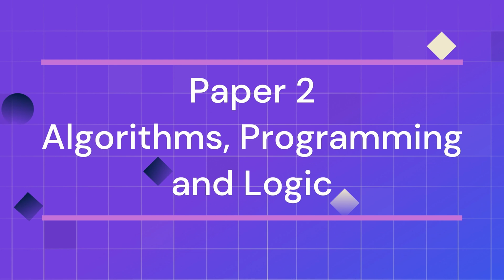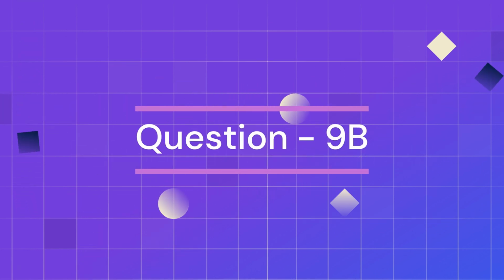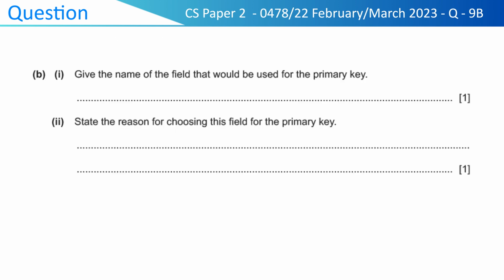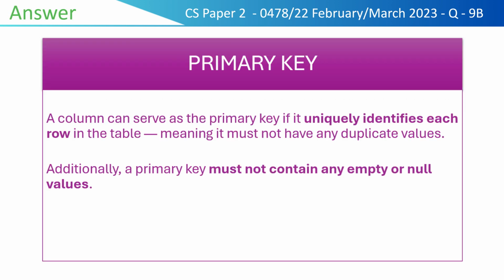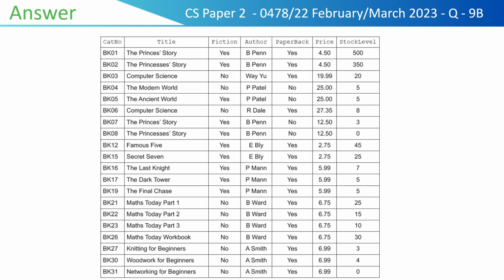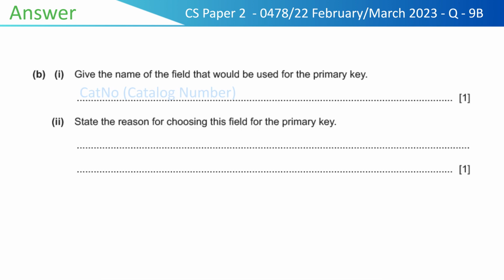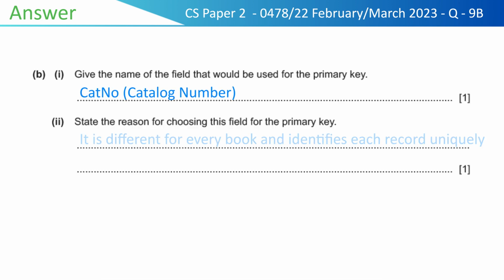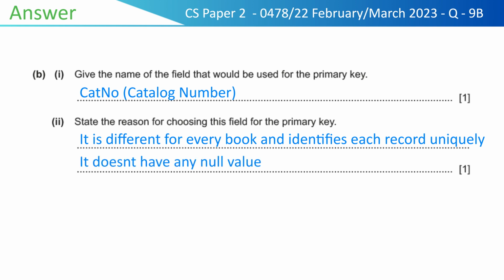IGCSE Computer Science 0478 Paper 22 Feb/Mar 2023 Q9b Solved